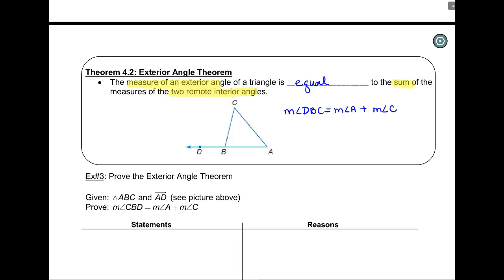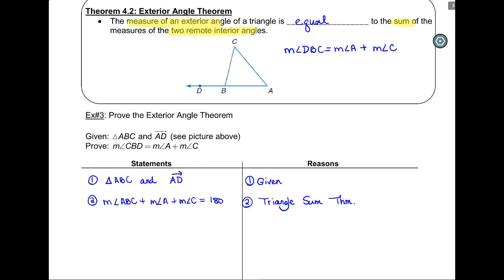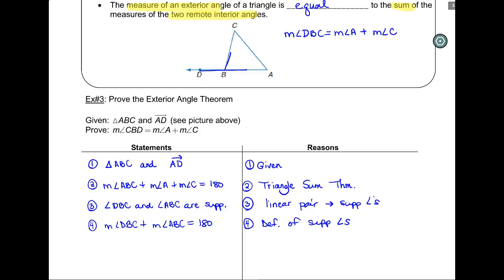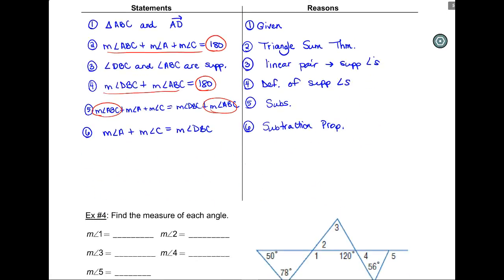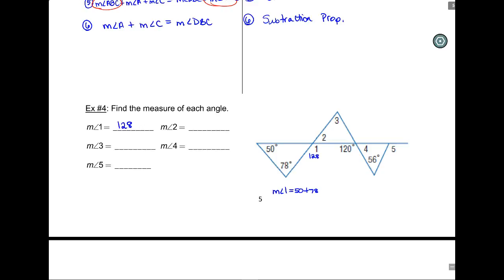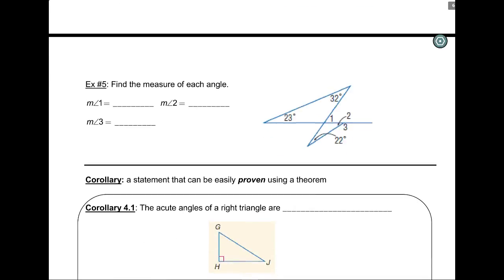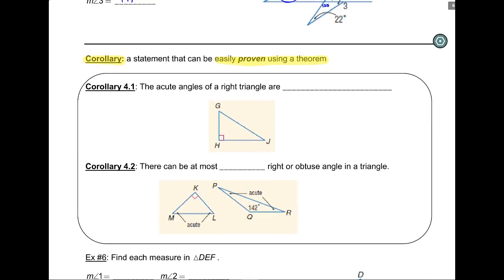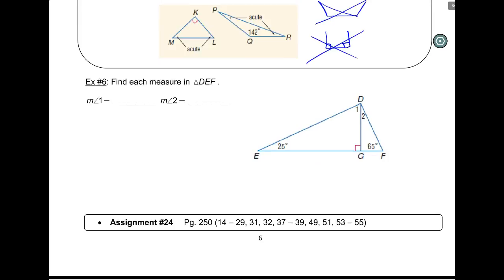Geom H Lesson 4.2 (Part 2)